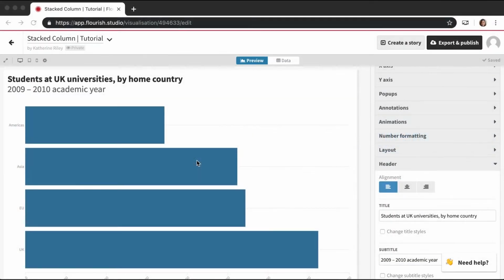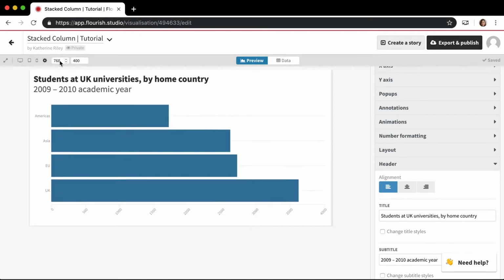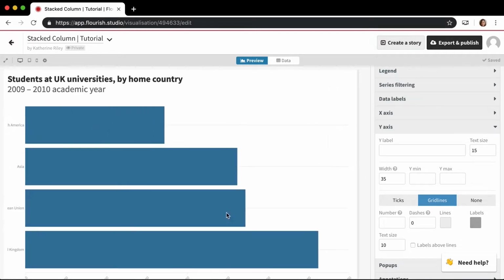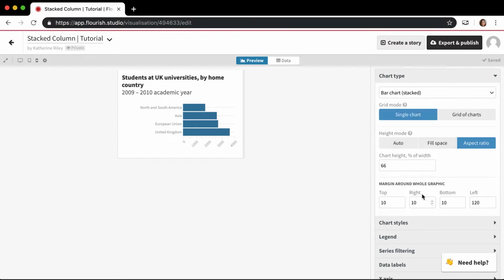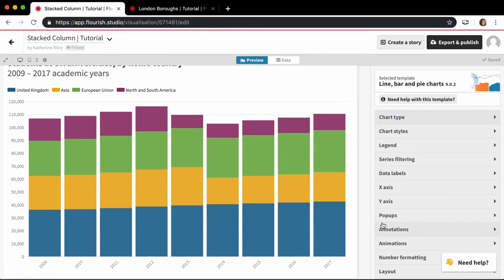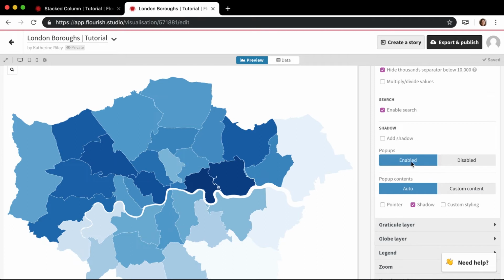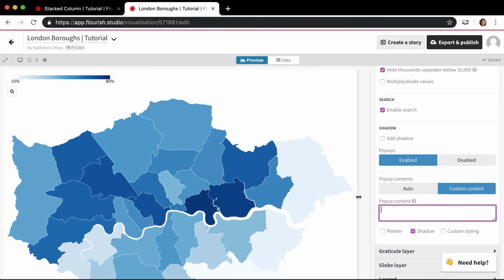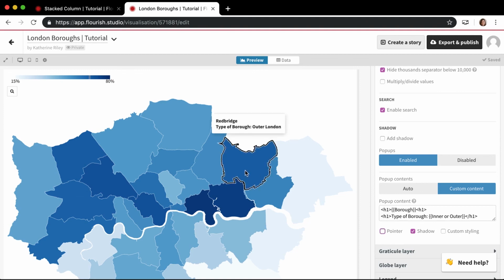Popups and Making Flourish Visualisations Mobile-Friendly